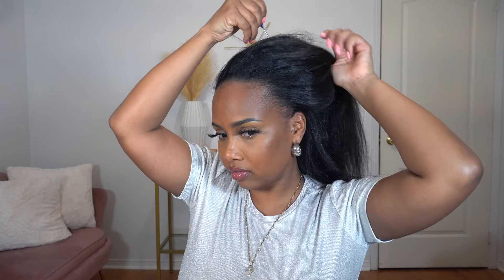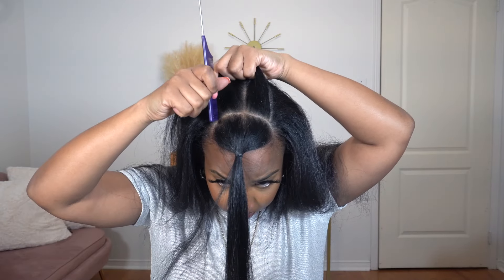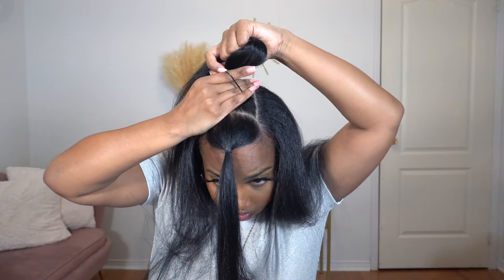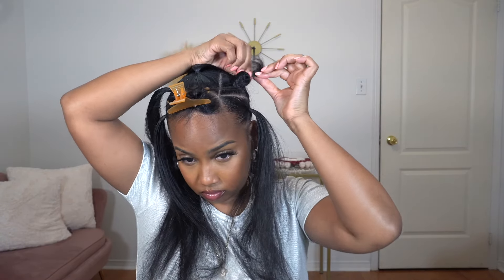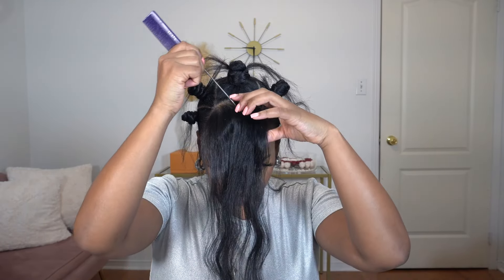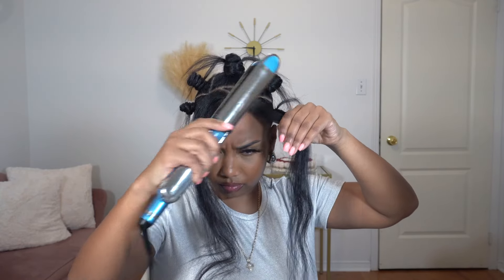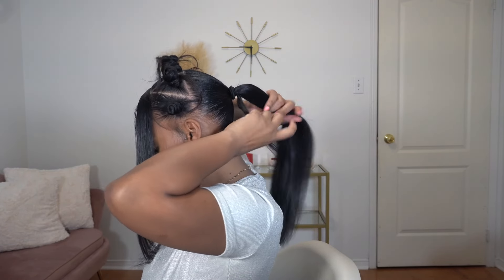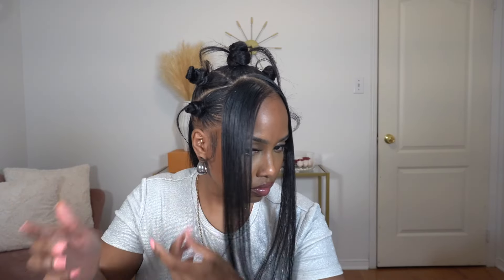How To Do Chiney Bump On Natural Hair | Protective Style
Hello everyone! In this video, I will show you how to do chiney bump on natural hair. (protective style)

I hope you guys enjoy this makeup tutorial and find it useful.

Amazon Store: